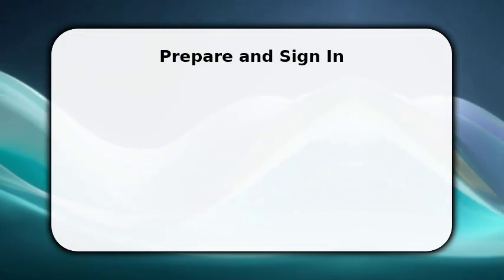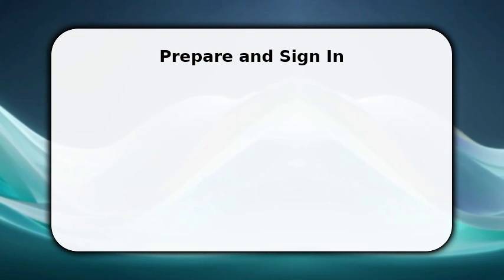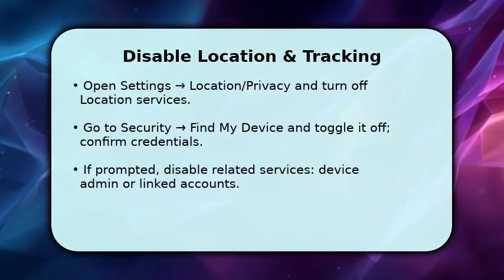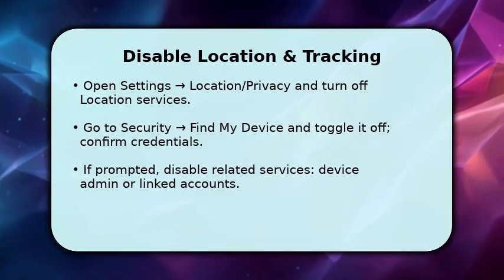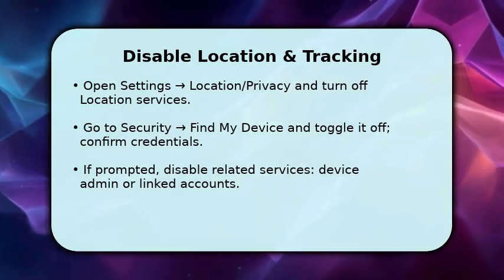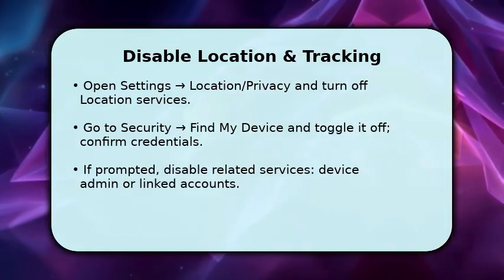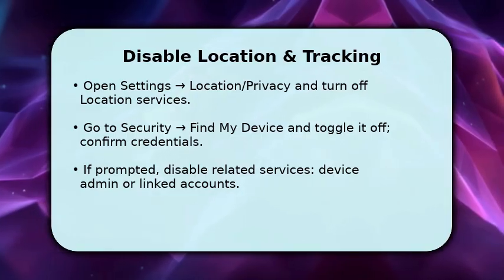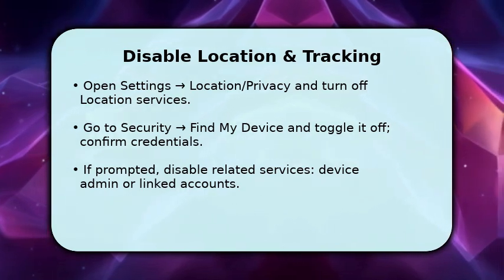How to Delete Find My Device - Full Guide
Discover the step-by extricate yourself from unwanted Find My Device alerts with our comprehensive guide. Learn how to safely remove your device and restore control over its location services.